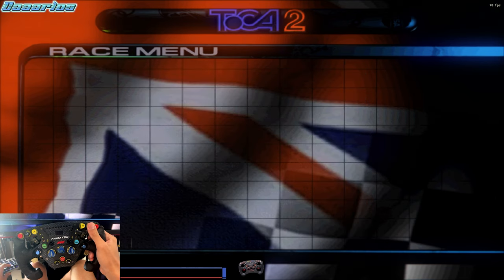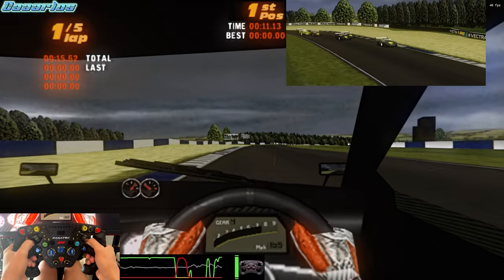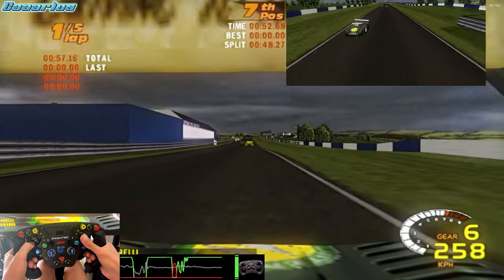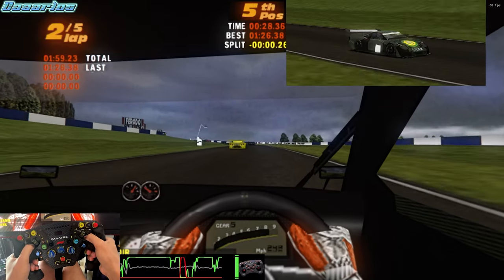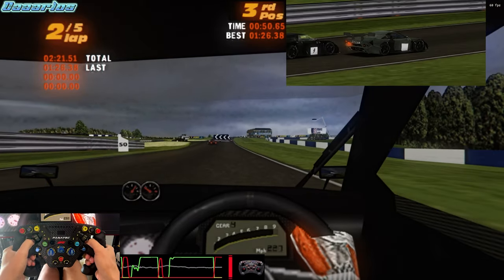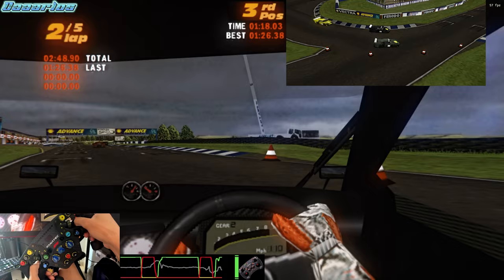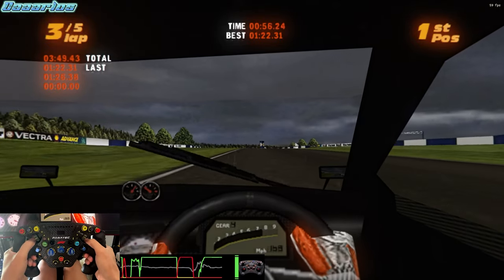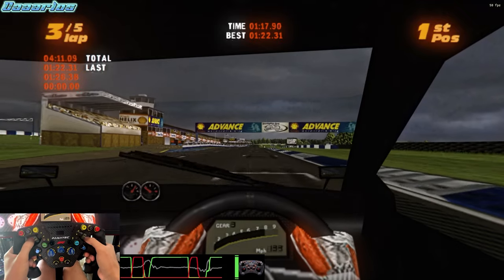Toca 2 Touring Cars in 2023! moded and with a sim rig!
Welcome to Toca 2 Touring Cars! Moded and played like you've never seen it but probably like it was intended to be played on release! With sim rig for the analog inputs and reshade and dgVooDoo direct 3D wrapper for the graphics and even using SimHub as a telemetry tool by monitoring the inputs that were converted in URC (Universal Controler Remaper)
Thanks a lot! Have a great day! If you wanna race, this is my Discord: caaarlosYT*8564

PC Hardware Setup:
◾️ AOC 32" Curved Monitor C32G2ZE 244hz 0.5ms
◾️ Nvidia GeForce RTX 3060 Ti 8GB GDDR6 Twin Edge LHR
◾️ RAM - G.SKILL Ripjaws V 16GB (2x8GB) DDR4 3200MHz CL16
◽️ SSD M.2 2280 Western Digital Black SN750 500GB 3D NAND NVMe
◾️ Motherboard - ATX Gigabyte B550 Aorus Elite V2
◾️ PSU - Seasonic Core GM 650W Semi Modular 80PLUS Gold
◾️ Case - ATX Nox Hummer Quantum RGB Full Tempered Glass
◽️ Krom Kammo Mouse
◽️ Motospeed c92 ck108 Mechanical Keyboard
Extra Storage:
◾️ SSD M.2 2280 Western Digital Black SN750 1TB 3D NAND NVMe
◽️ Seagate 2TB BarraCuda 7200rpm 3.5 SATA III 256MB
Peripherals:
◾️ OS - Windows 10 Home
◽️ Krom Kammo Mouse
◽️ Thrustmaster T-Mini 2 in1 Rumble Force V.2
Sim Racing Gear:
◽️ PlaySeat Trophy Red Actifit
◾️ Fanatec Formula V2.5 Podium Racing Wheel F1 ®  - officially licensed for PS4 ™
◾️ Fanatec Podium DD1
◾️ Fanatec Clubsport BMW M3 GT2
◾️ Fanatec Clubsport V3 + Brake Performance Kit
◾️ Fanatec Podium Kill Switch and Remote Power Button
◾️ Thrustmaster TS-PC Racer Servo Motor
◾️ Thrustmaster Sparco P310 Addon Mod
◾️ Logitech G923 TrueForce Force Feedback
◾️ Thrustmaster TLCM Load Cell Pedals
Capture or Recording hardware:
◽️ Focusrite Scarlett 2i2 Studio
◽️ Focusrite CM25 gen 3 condenser microphone
◾️ Iphone 13 Pro 128gb using Droidcam
◾️ Samsung A50 using Droidcam
◾️ Samsung J3 2017 using Droidcam
◾️ Samsung A7 2018 using Droidcam
◾️ Boya VG-350 kit

My Racing Games:
Assetto Corsa ( AC ) ; Assetto Corsa Competizione ( ACC ) ; rFactor2 ( rF2 ) ; Automobilista 2 ( AMS2 ) ; Automobilista ( AMS1 ) ; RaceRoom Racing Experience ( RRRE , R3E ) ; Project Cars 2 ( PC2 ) ; Live for Speed ( LFS ) ; F1 2018 ;
Retro:
Gran Turismo 4 ( GT4 ) on PCSX2 ( PS2 Emulator ) ; Toca 2 Touring Cars 1998 ;
Other:
World of Warcraft Wrath of the Lich King ; Minecraft ; Marvel's Guardians of the Galaxy 2021 ;